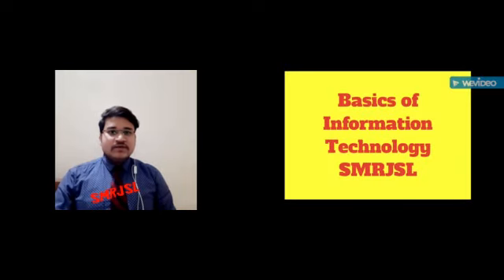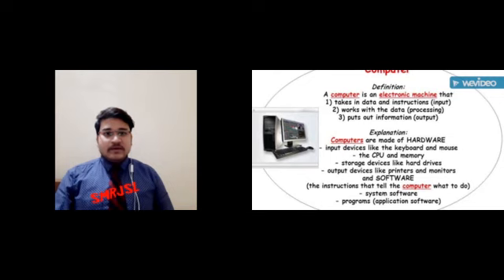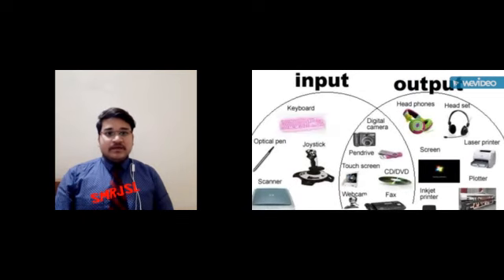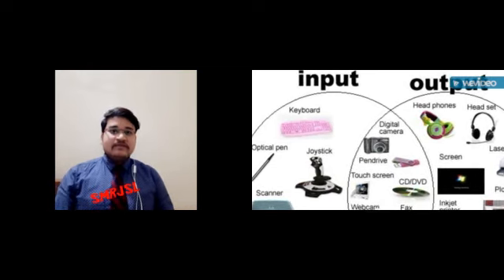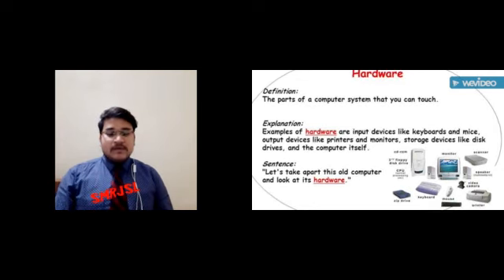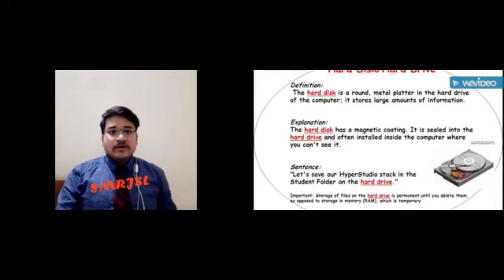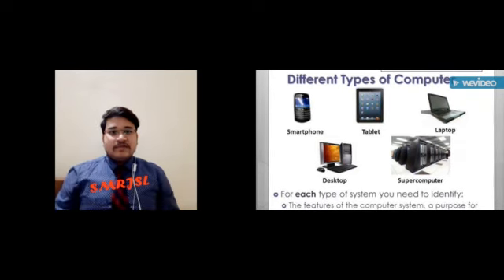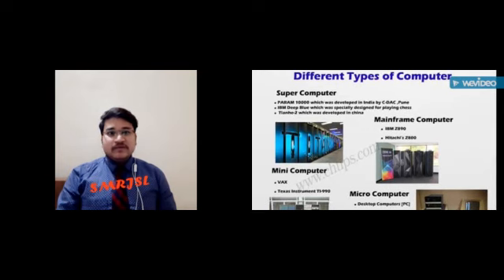Computer Science Introduction.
Basic components of Computer system &Fundamentals